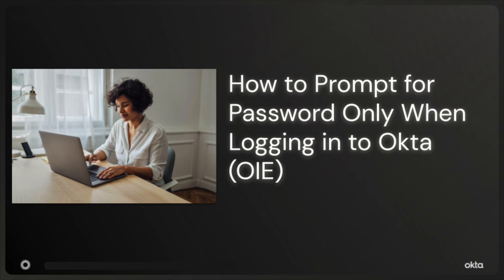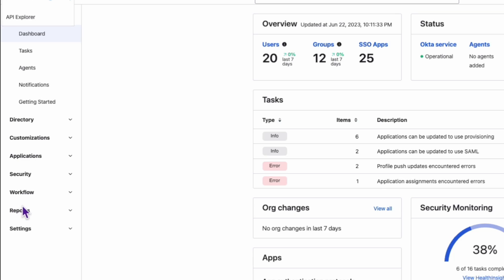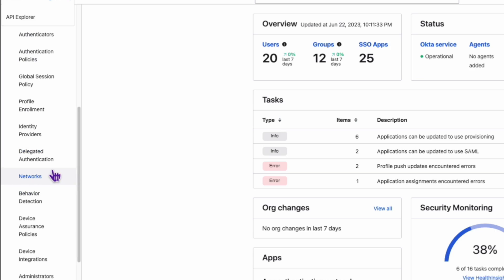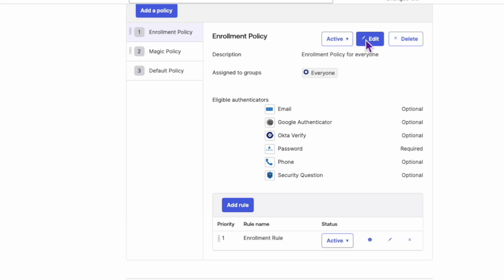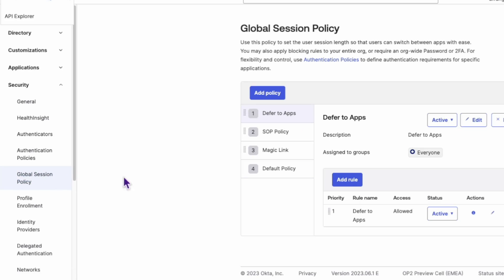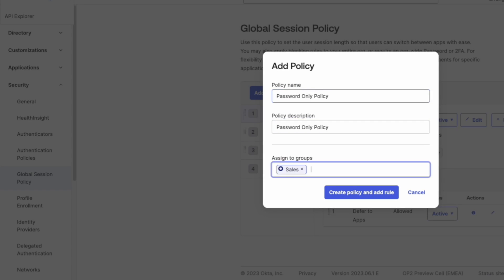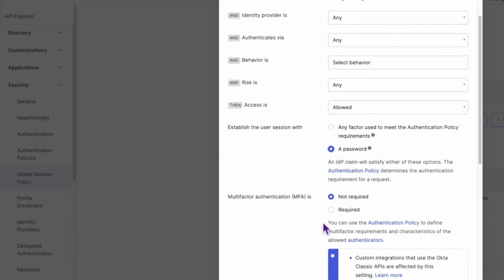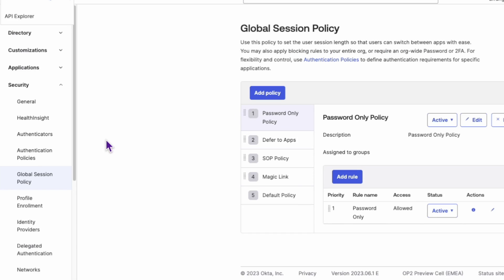Prompt for Password when logging in | Okta Support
Learn how to configure Okta to prompt for Password only when a user is logging in to Okta (OIE).